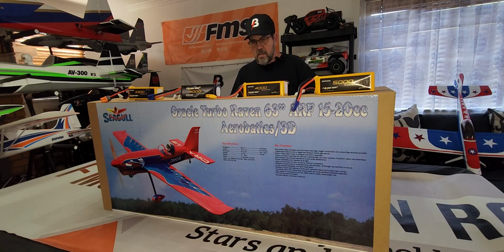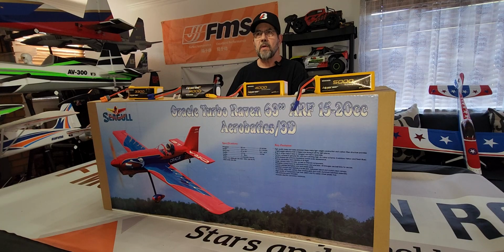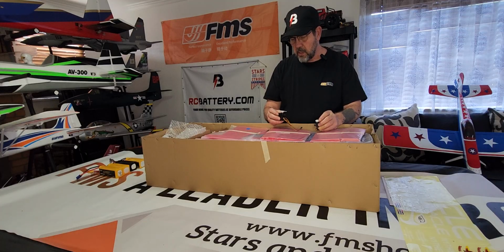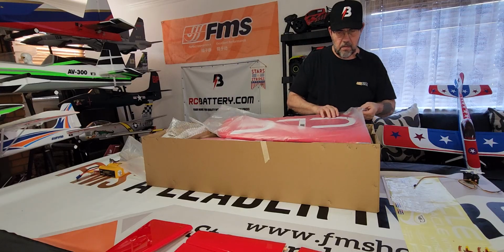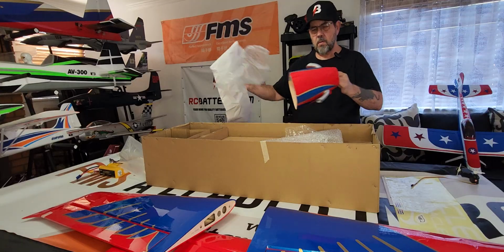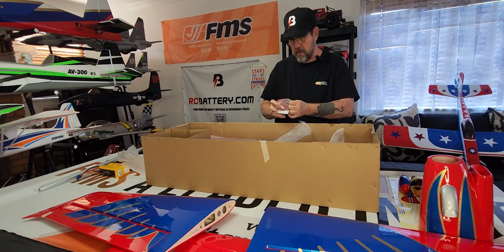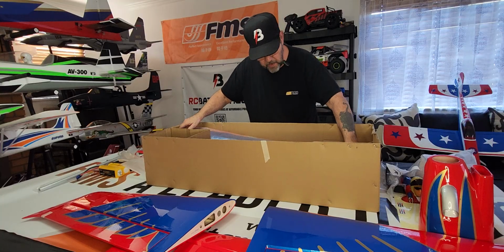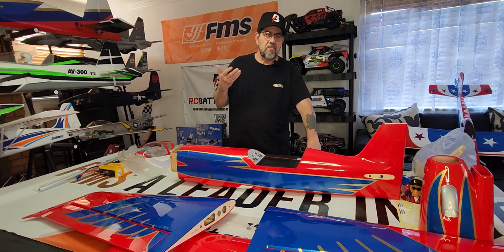Seagull Oracle Turbo Raven Unboxing